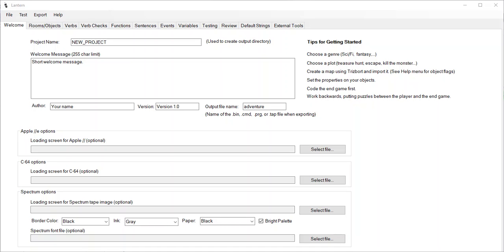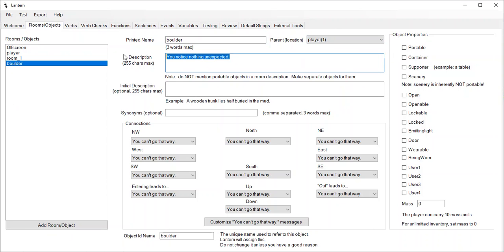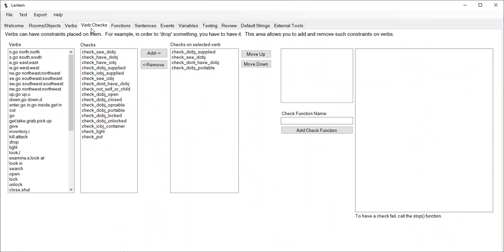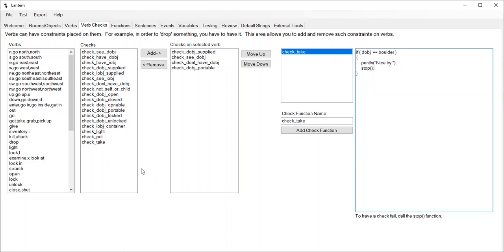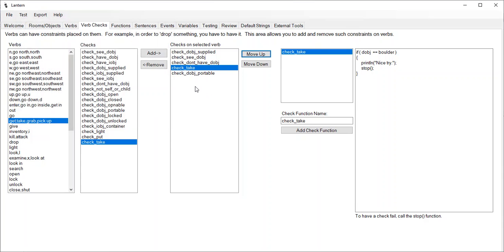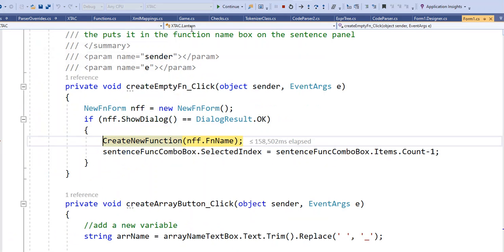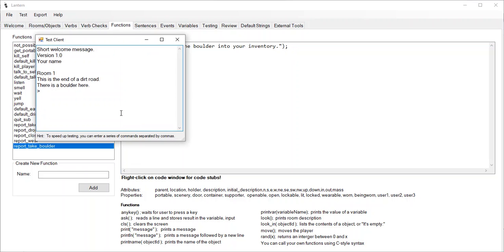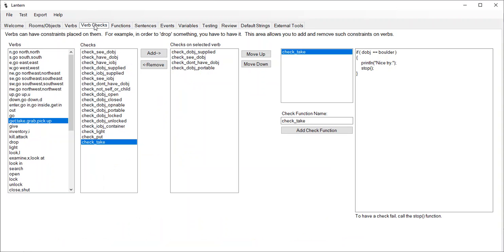Custom Verb Checks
How to create your own "check" functions to control whether an action should be carried out or not.